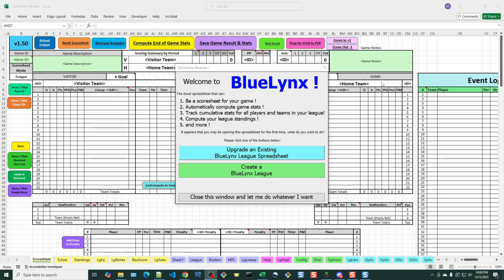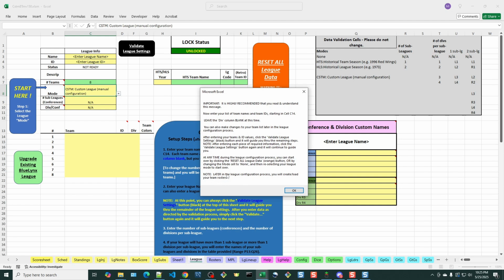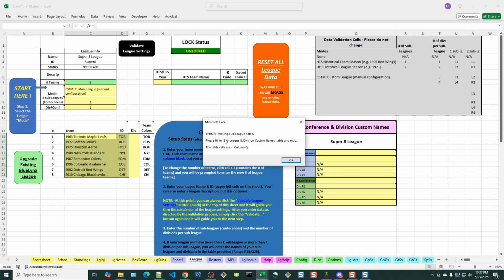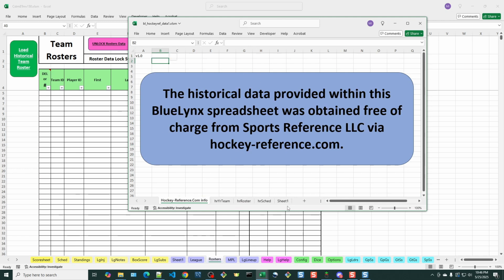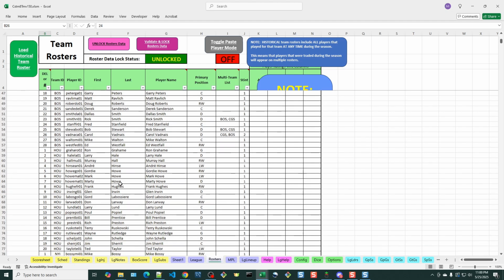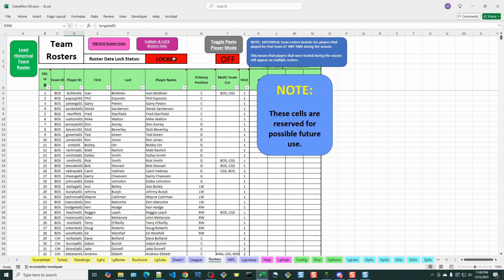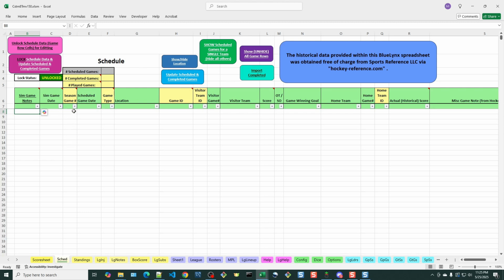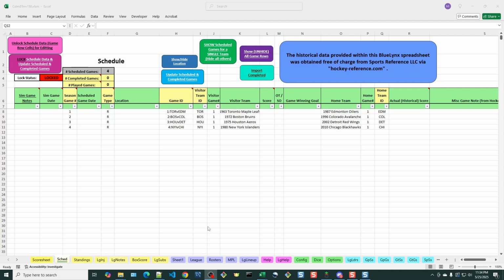How to create a Custom League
Demonstrates the step-by-step process of creating a Custom League in the BlueLynx spreadsheet.   NOTE that BlueLynx Custom Leagues can cover a multitude of scenarios, but this one shows how to create a league using historical NHL & WHA teams from varying seasons. (e.g. 1972 Boston Bruins, 1975 Houston Aeros, etc.)